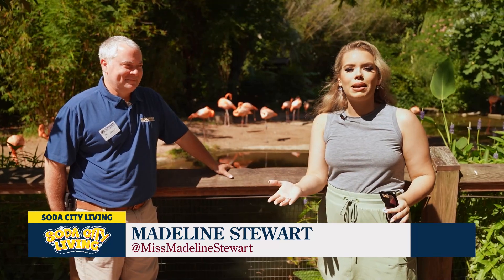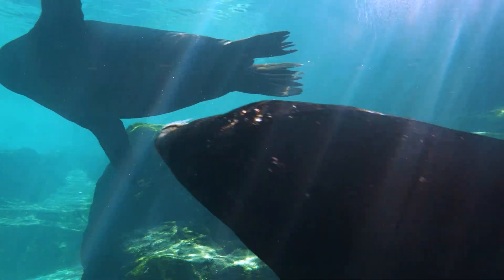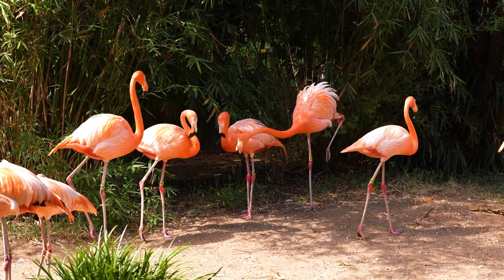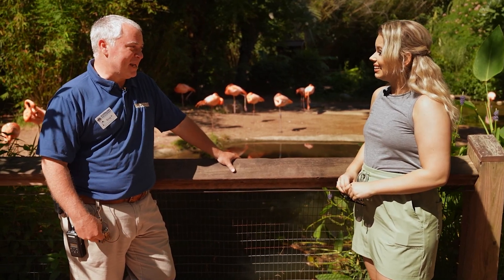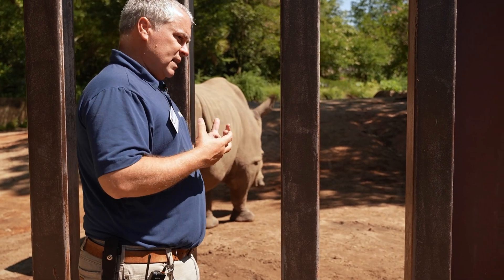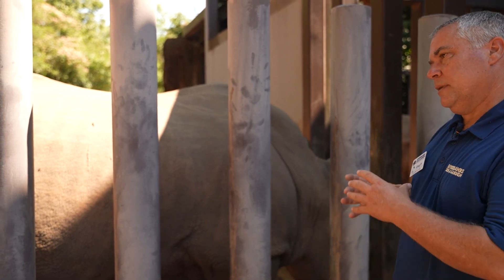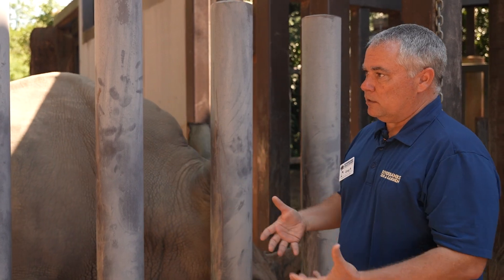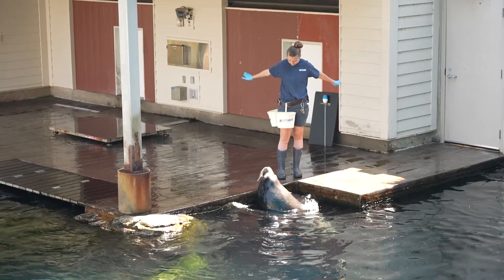Soda City Living: Explore More at Riverbanks Zoo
Going to the zoo is one of my favorite ways to spend a day. At Riverbanks in Columbia, SC, there are ways to explore more by getting up close with your favorite animals!